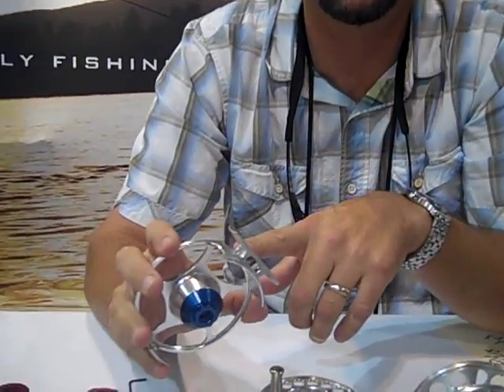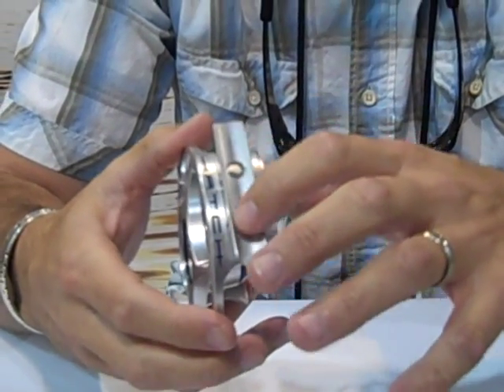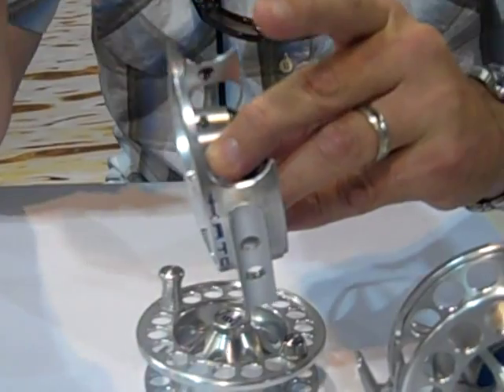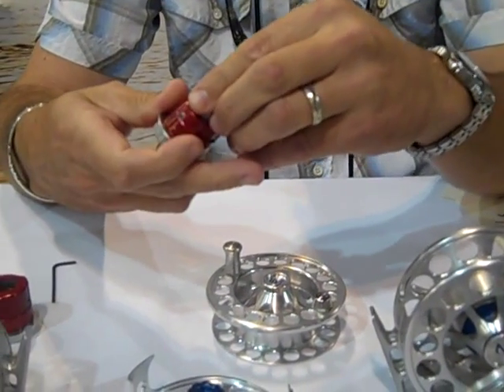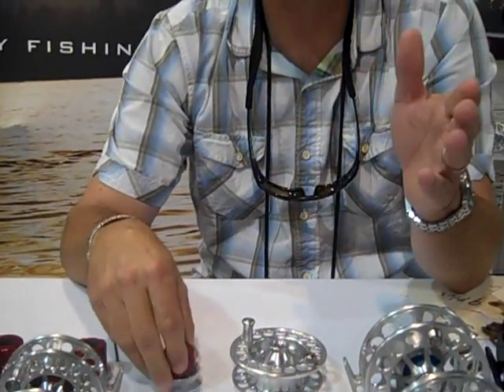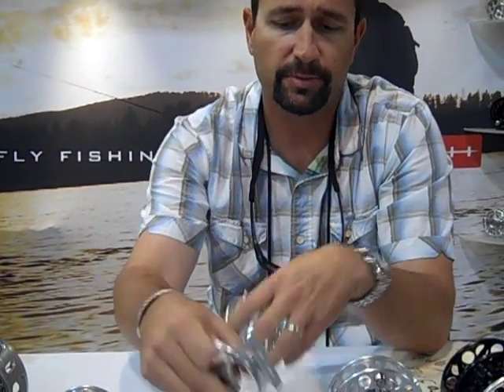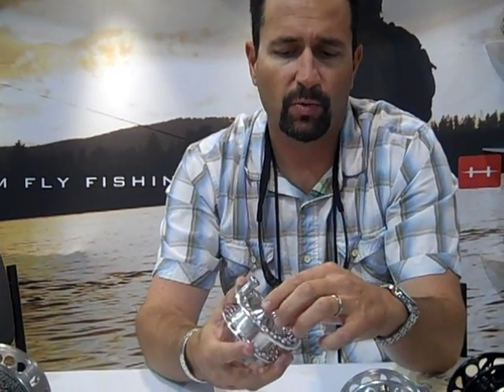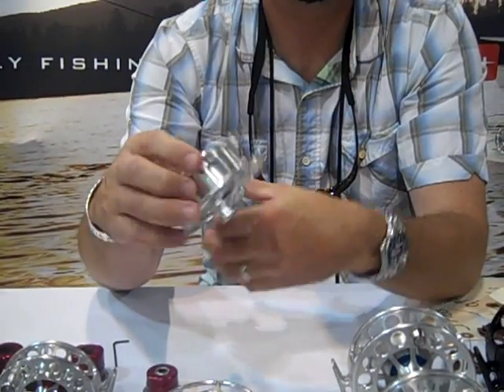Fly Fishing Retailers Show in Denver: Hatch Reels' Owner and Designer John Torrick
We are proud to announce the addition of Hatch reels to the Uptown Angler arsenal. As we constantly seek out top-of-the-class, unique products, Hatch reels are a perfect fit for us. The durability and dependability of these reels is more than impressive. The multi-disc drag system not only offers superb performance but requires zero-maintenance.